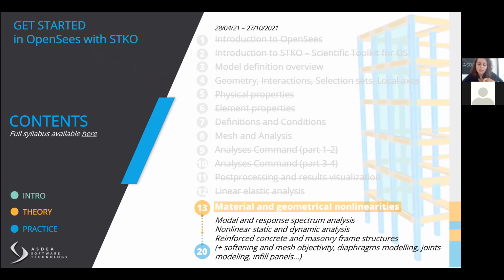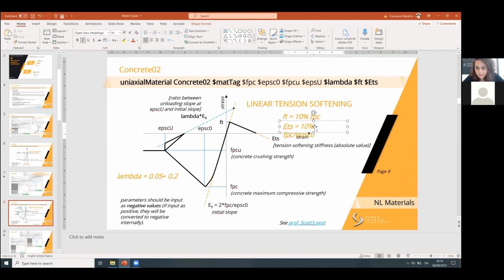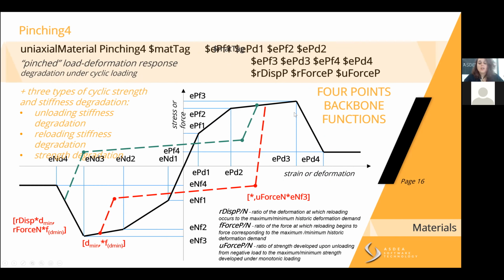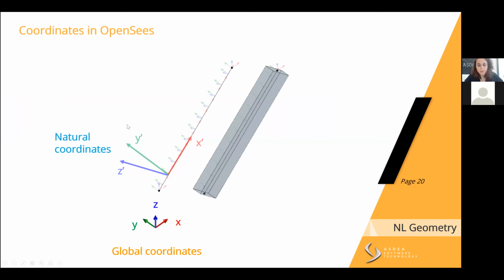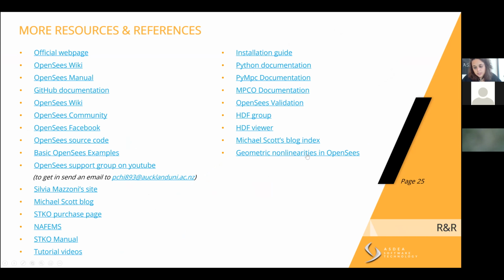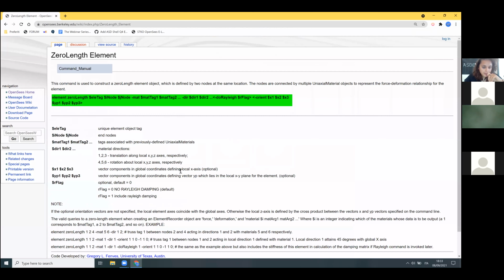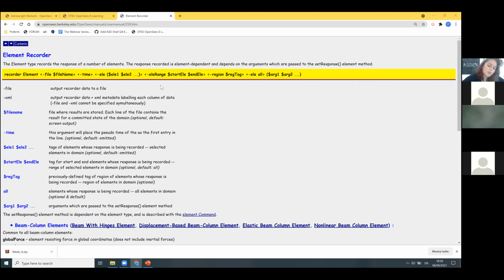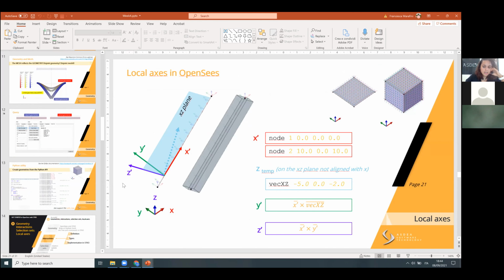Get Started in OpenSees with STKO: W13 Material and Geometric Nonlinearities (RC Structures)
The topic of Francesca's 13th class is Material and Geometric Nonlinearities (RC Structures).
In this webinar, you will learn how to introduce material and geometric nonlinearities into a frame structure, and to define appropriate materials, sections, and elements to model concrete, steel, and masonry.
- 00:00 Welcome to Week 13
- 01:35 Nonlinear materials
- 01:37 Uniaxial Materials (defining elastic behavior)
- 02:47 Elastic materials
- 03:10 Concrete 01
- 05:01 Concrete 02
- 08:29 Steel 01
- 09:33 Steel 02
- 10:15 Modeling nonlinearities with the hysteretic material (for materials not specifically codified for steel or concrete)
- 12:10 Pinching4 material (4 points in backbone curve)
- 15:57 Geometric Nonlinearities: GeomTransf command in OpenSees
- 19:28 GeoTransf Types (linear, pdelta, corotational)
-  23:20 References and useful links
-  26:48 Q&A